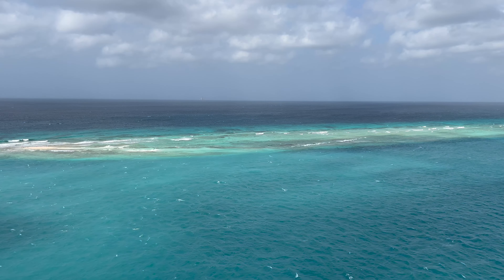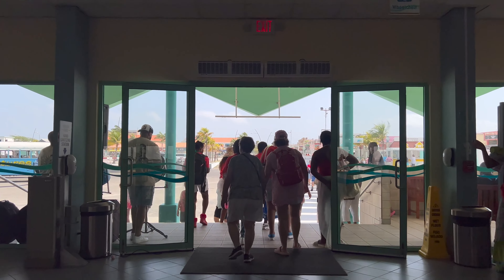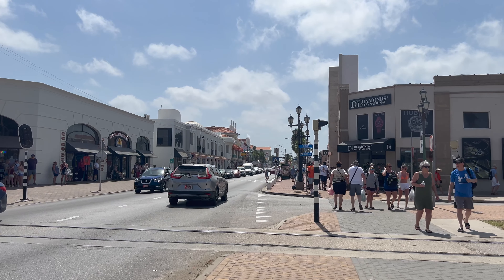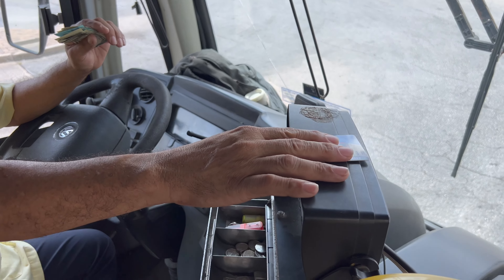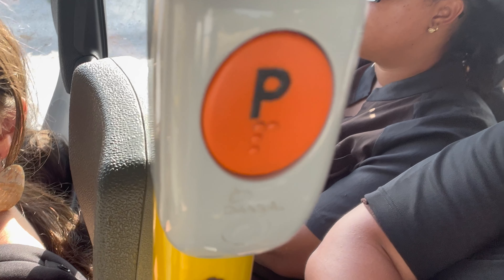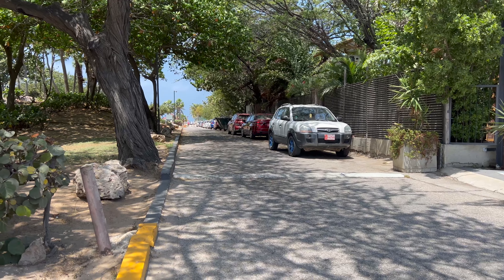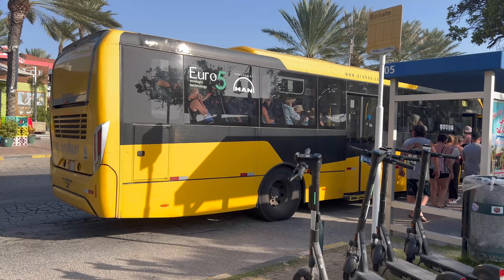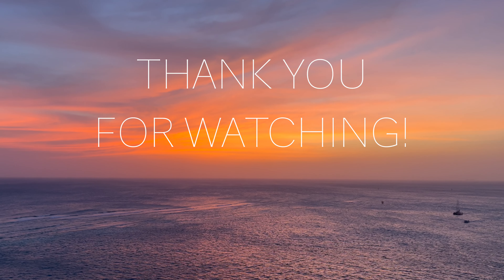Aruba: Cruiser's Guide for Riding the Arubus | How to Get to Eagle Beach & Palm Beach in Aruba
If you're traveling or cruising to Aruba soon, you might be wondering how to get around Aruba? In this video, we are showing you a convenient and affordable transportation option for the island of Aruba!

The Arubus is Aruba's public bus system. From the Aruba cruise terminal, you can walk to the ticket office and purchase a retour (round-trip) card for $5 or an unlimited day pass for $10. Arubus makes getting around safe and easy, especially if you're coming to Aruba with small children who still use car seats and you don't want to lug them around.

We rode the Arubus to Palm Beach and had an awesome beach day!

Happy Cruising!
Justin, Amanda, Madison and Gabriella Barretto

🛳️ Check out our Amazon storefront to see our favorite CRUISE GADGETS

⏰ Time Stamp:
00:00 Introduction
00:17 Oranjestad Aruba cruise terminal
00:30 Walking to the Arubus station
01:03 Arubus retour cards
01:29 Riding the Arubus to Palm Beach
02:16 How to get to Palm Beach in Aruba
02:27 Palm Beach
02:40 Returning to the Aruba cruise terminal
03:05 Outro